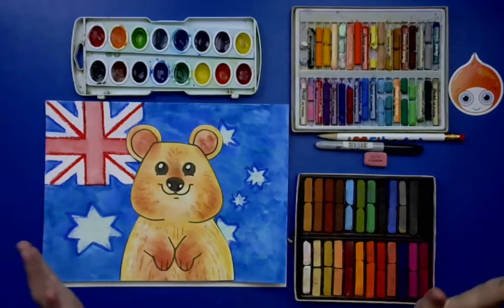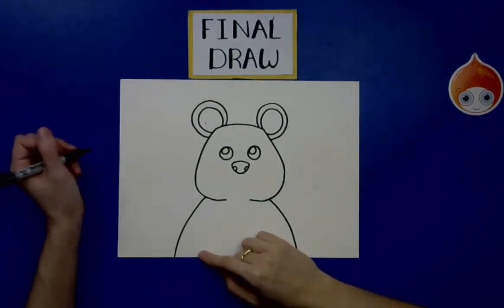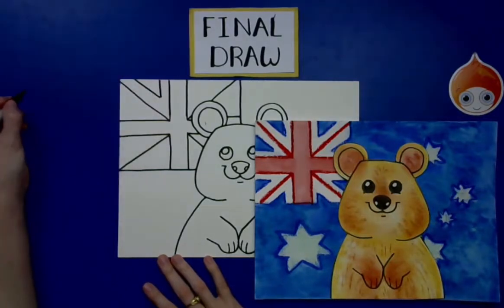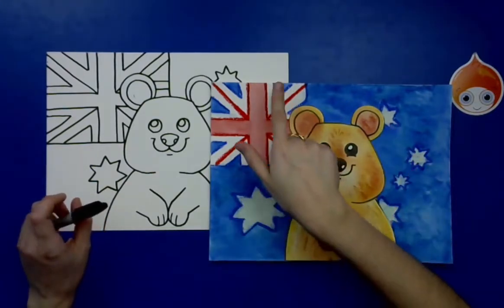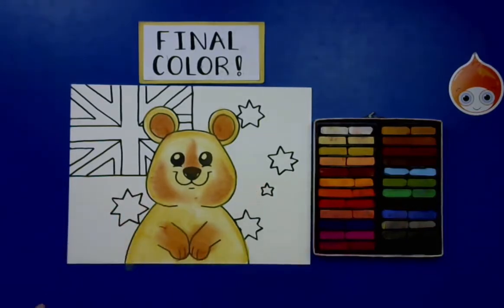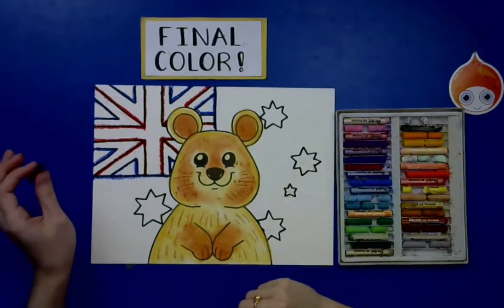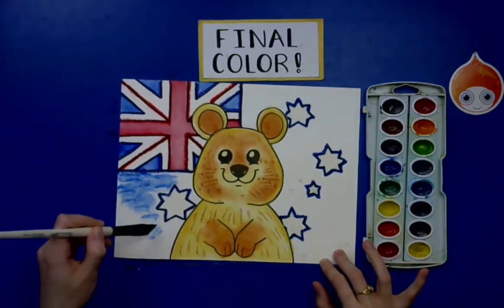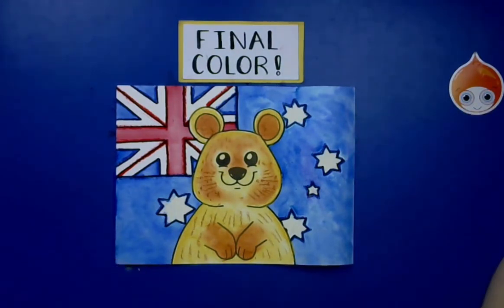Around the World: Australia (Grades K-2)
Learn all about Australia while creating a beautiful underwater painting.
Recommended for grades K-2.
You will need a piece of watercolor paper, pencil, sharpie, eraser, oil pastels, chalk pastels and watercolors. or you can use whatever materials you want!